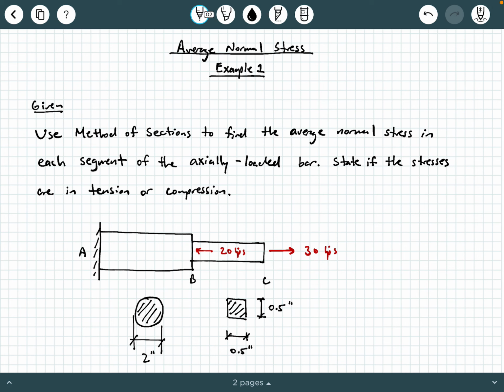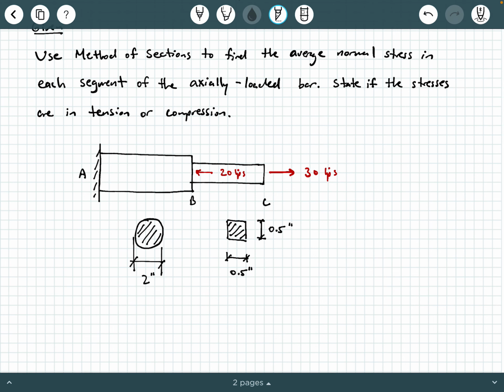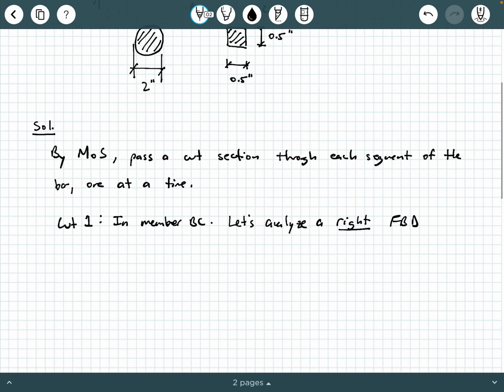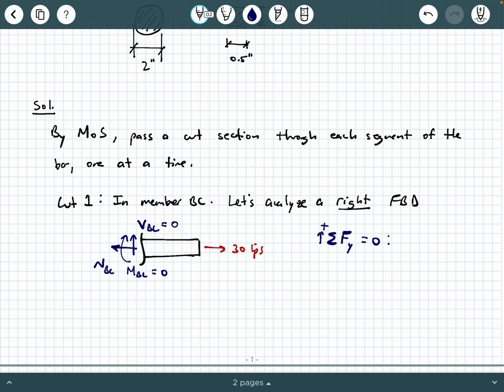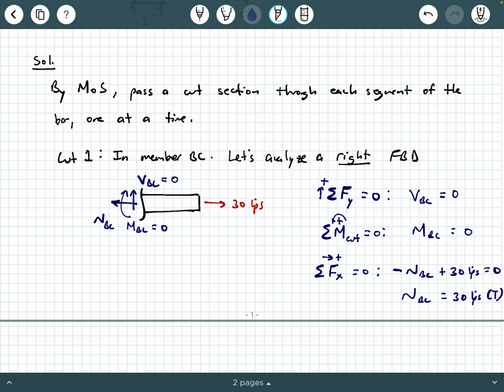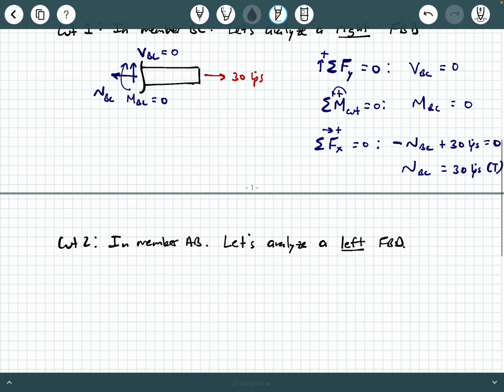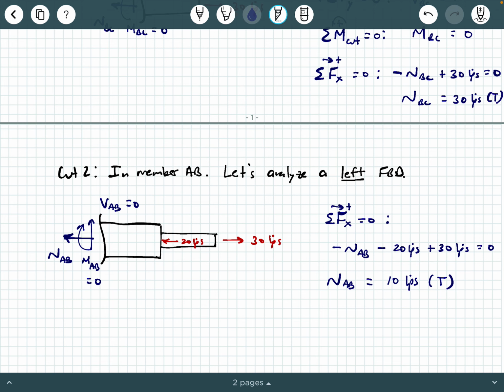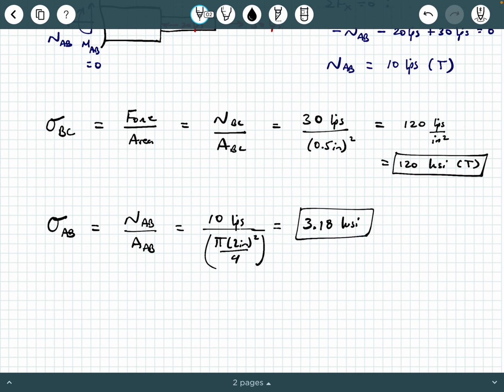Mechanics of Materials - Video 9: Average Normal Stress Example 1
In this video, we explore an example of Average Normal Stress.